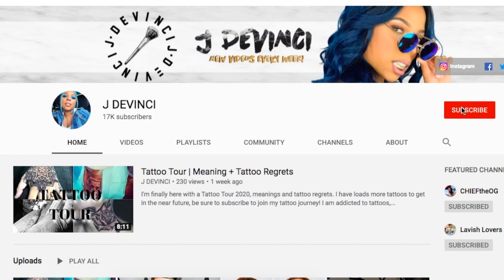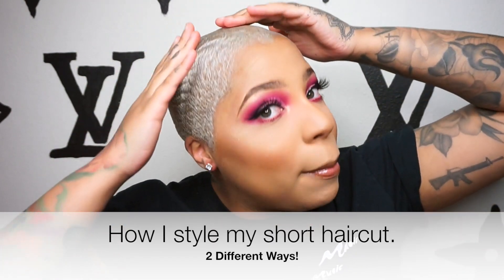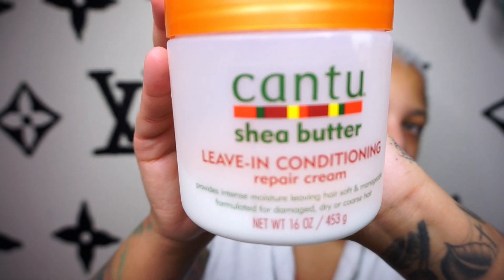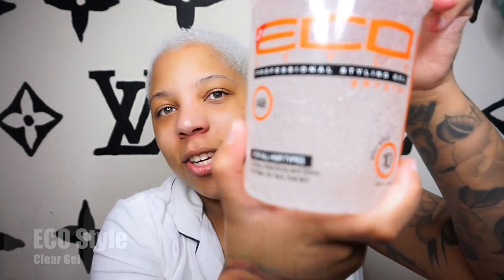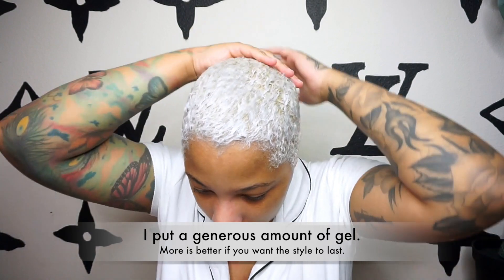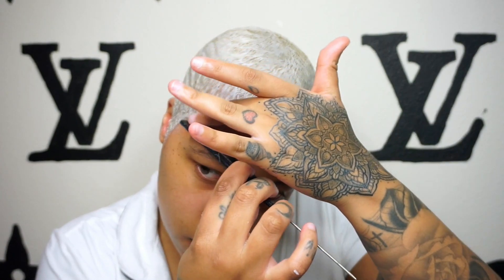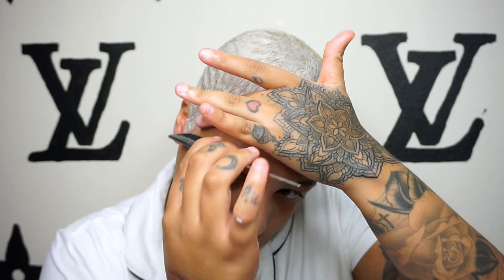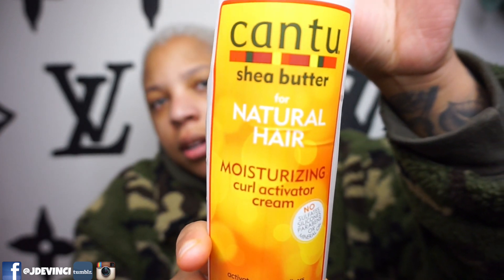How I style my short pixie cut 2 ways (super sleek or curly fro)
Today I wil be showing you 2 ways to style your short pixie cut, and how to maintain platinum blonde hair. I love how freeing both these hairstyles are, I feel bold and confident when wearing my hair like this.

Thank you so much for supporting me, I truly appreciate everyone of you that take the time to watch, and even comment on my channel.

Products Used:

(For Short Sleek Hairstyle)

cantu leave-in conditioner
Elasta QP Olive Oil & Mango Butter Moisture Lotion
ECO styler Krystal Gel

For Curly fro:
cantu shea butter moisturizing curl activator cream